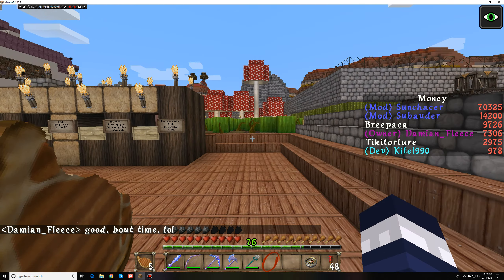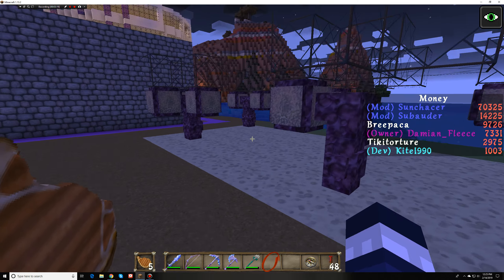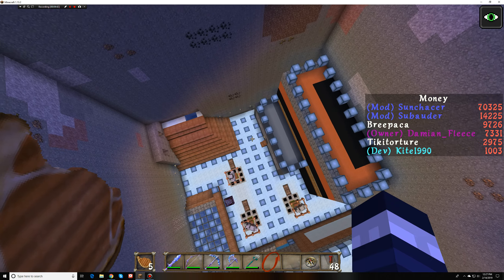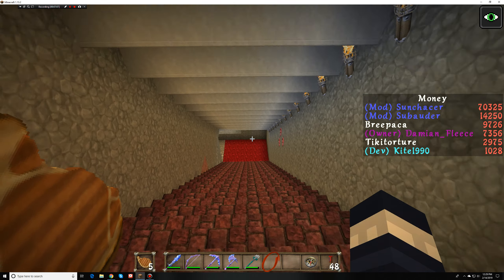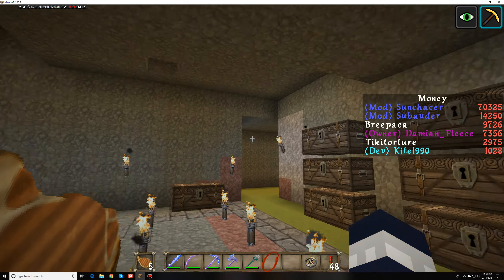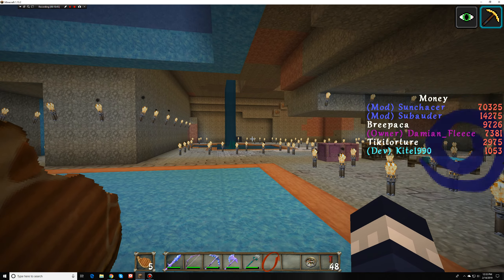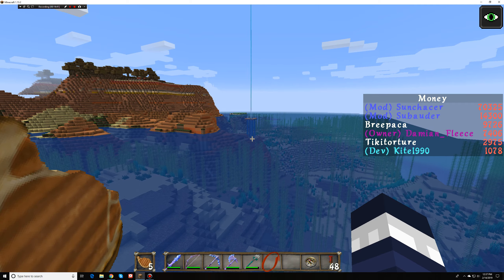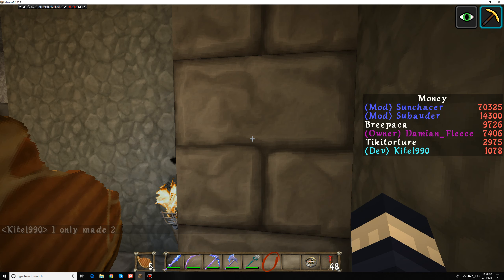MINECRAFT Average Joe Ep 9 Base Update and More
This video just covers some base updates and what has been going on.  We've done a lot of work on the server and there is more to come.